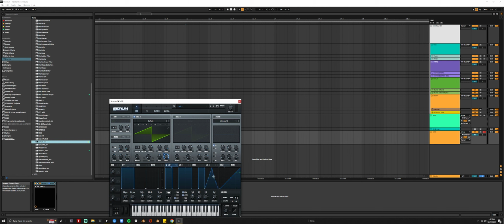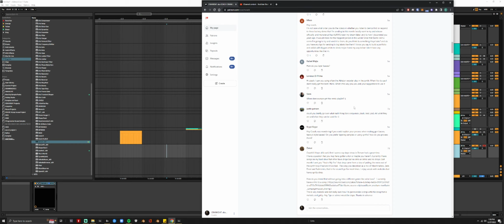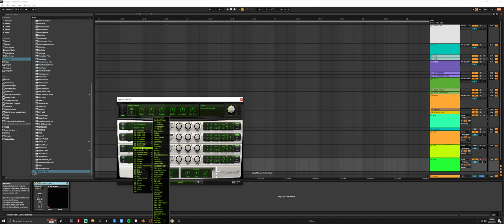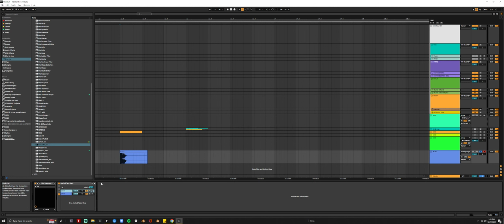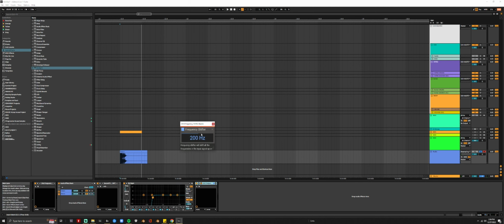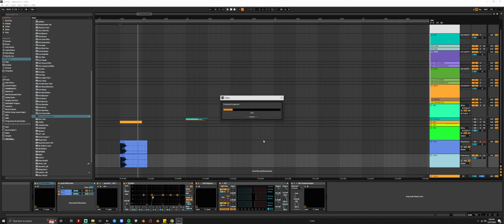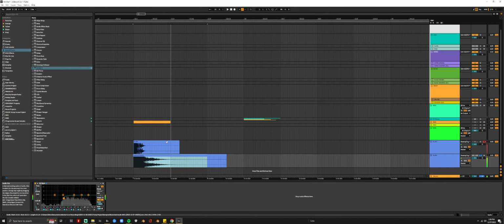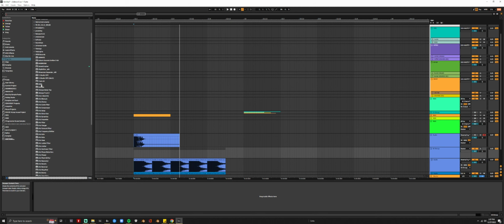DECEMBER Q&A P2